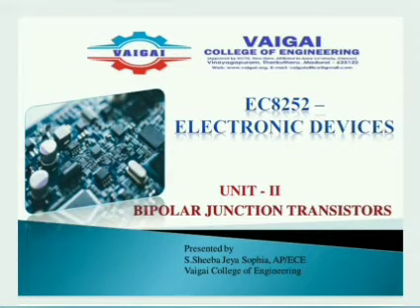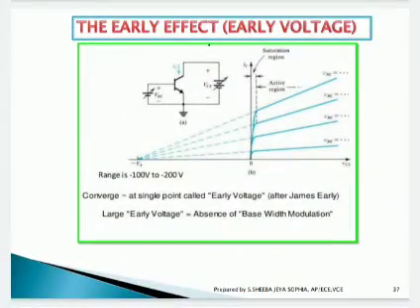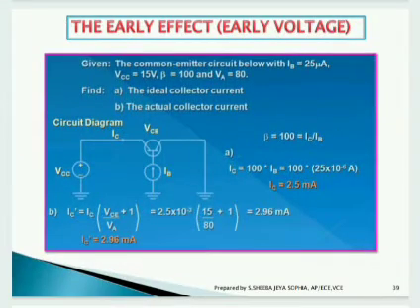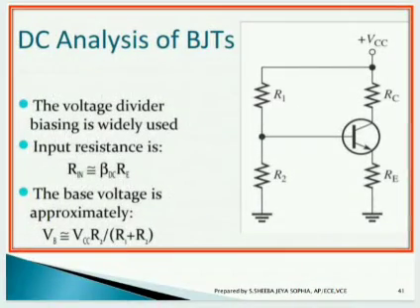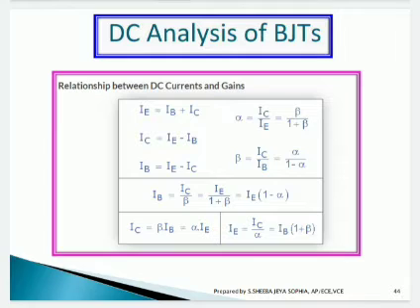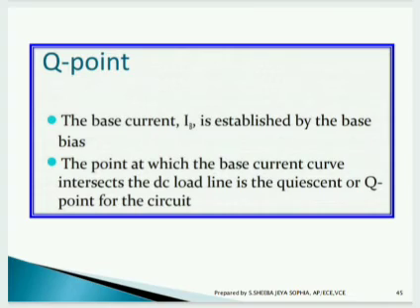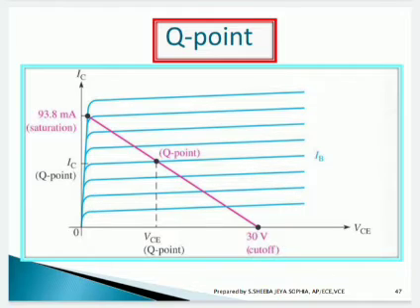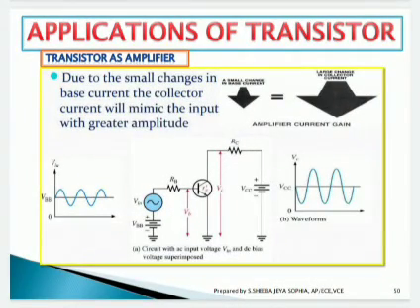EC8252 - ELECTRONIC DEVICES - UNIT-2-BIPOLAR JUNCTION TRANSISTORS - EARLY EFFECT & CURRENT EQUATIONS